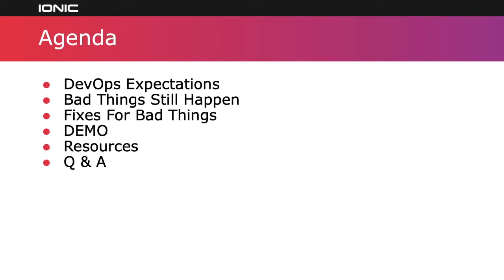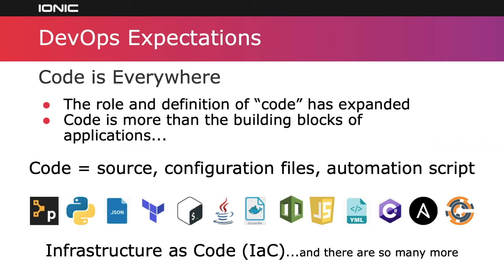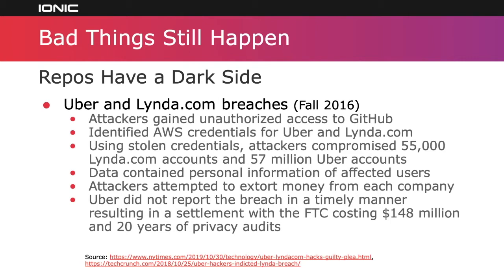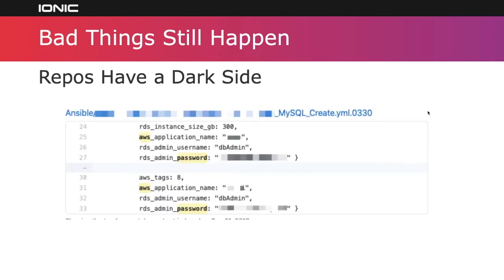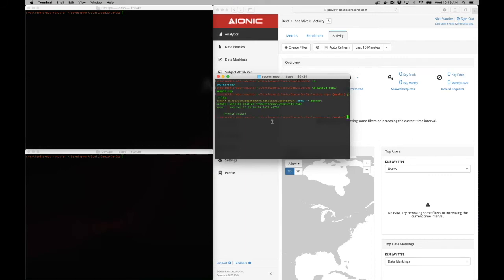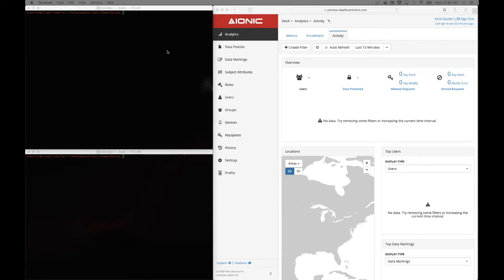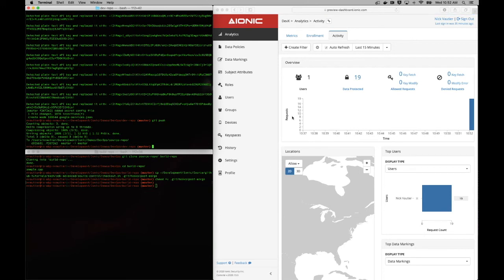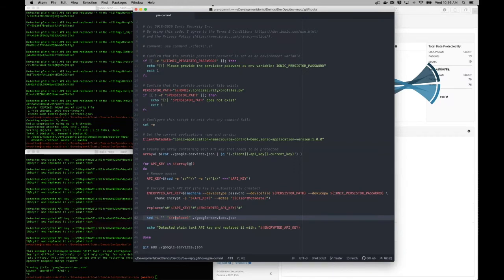Data Security in DevOps Automation - Invati x Ionic Security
This recording is from the Sept 23rd Meetup in collaboration with Ionic Security.
IT experts Diallo Gentry and Nicolas Vautier share potential vulnerabilities and security best practices in the DevOps space.

Join us live for biweekly events. You can see our upcoming events and RSPV